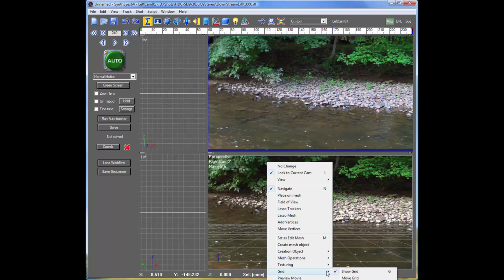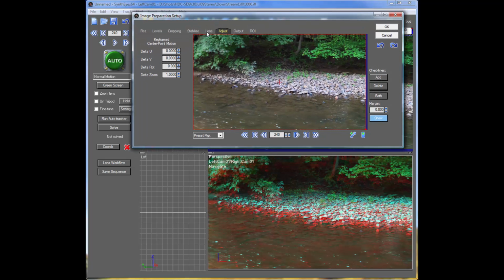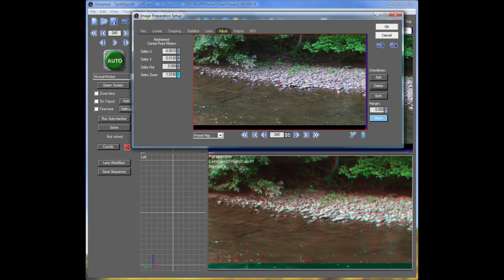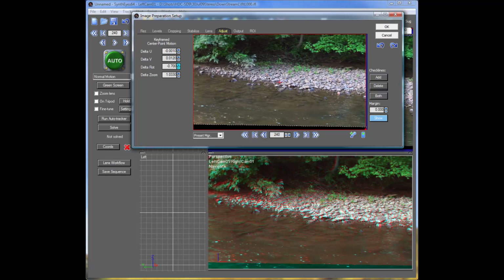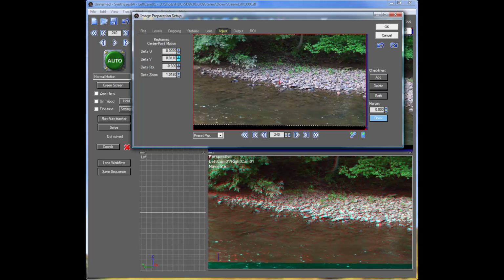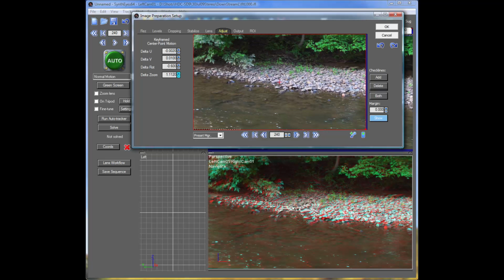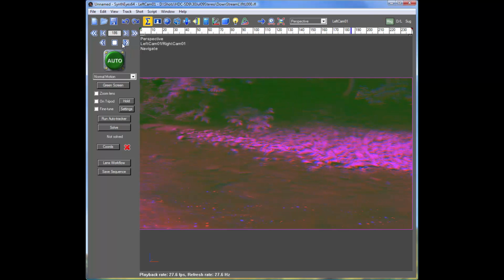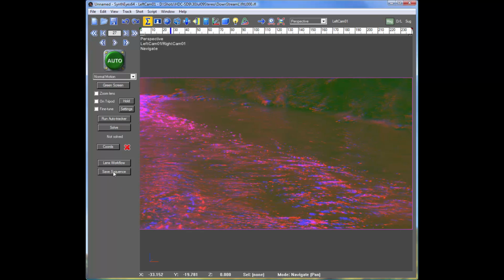How to Align Stereo Cameras Manually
Even if the cameras are mechanically aligned on set, additional alignment will be required in post-production unless you use a very high quality rig. This tutorial shows a simple way to set up SynthEyes to do this manually; not only does it get the job done, but it is rather informative as well.